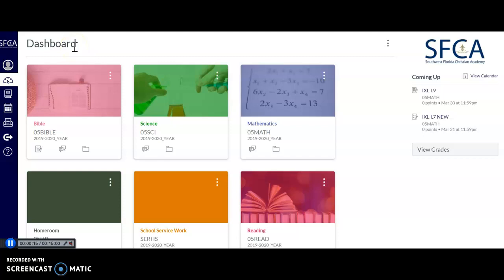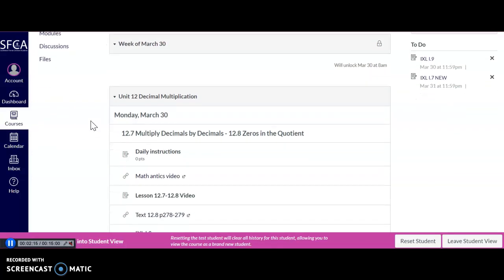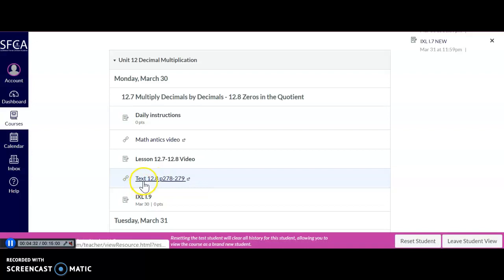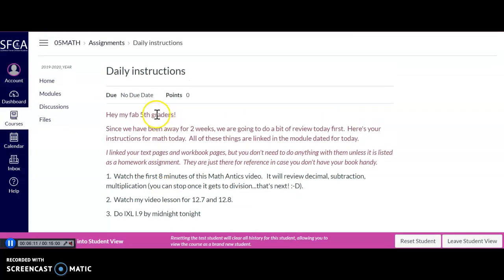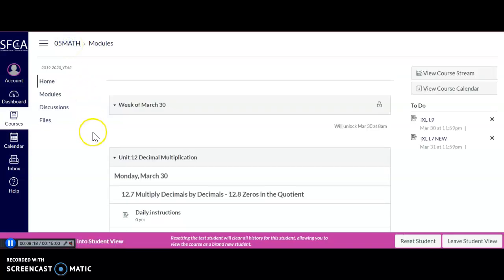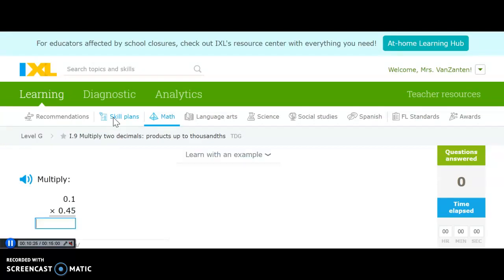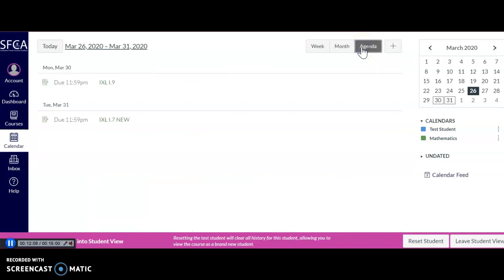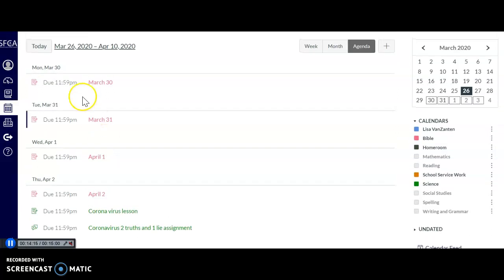Intro to Canvas : SFCA 5th grade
Here's a 15 minute guide to navigating Canvas online for the next few weeks!